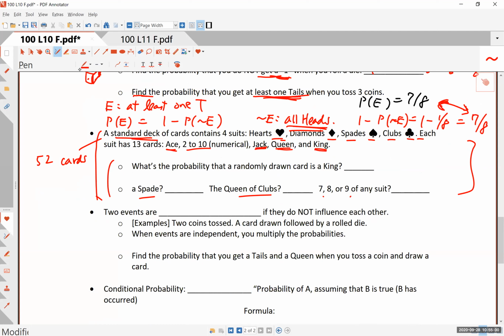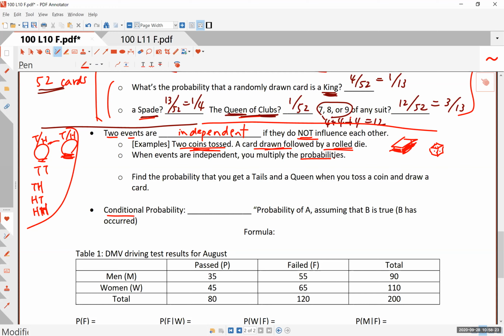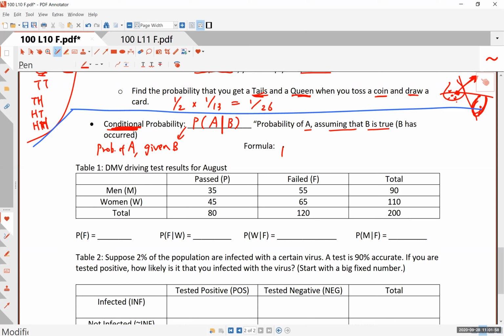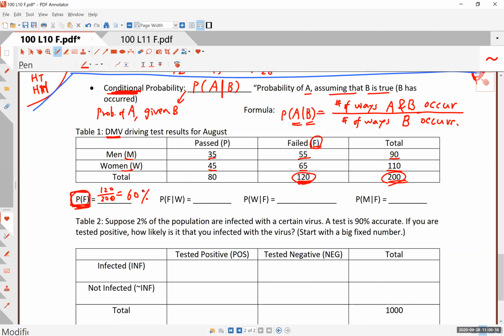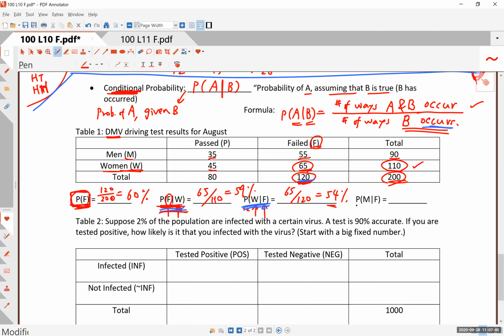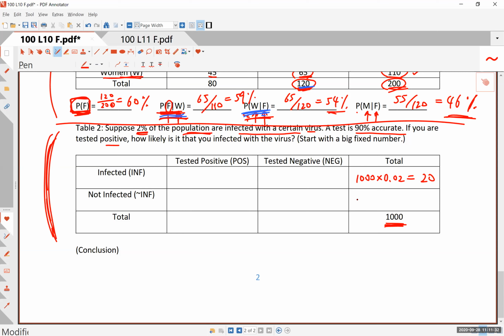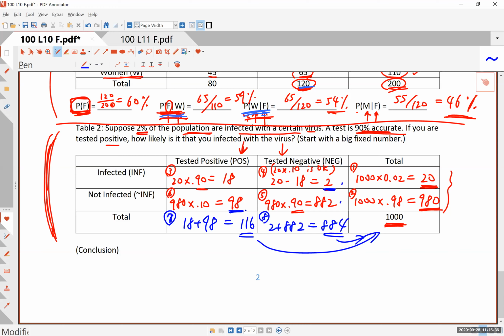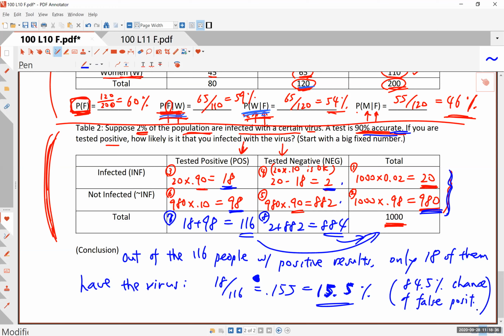Lesson 10 Part 2